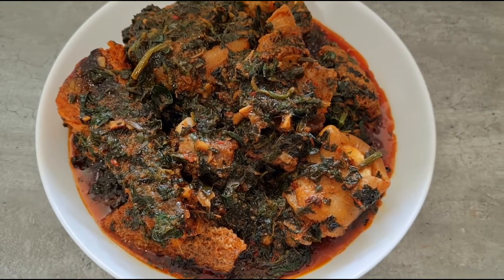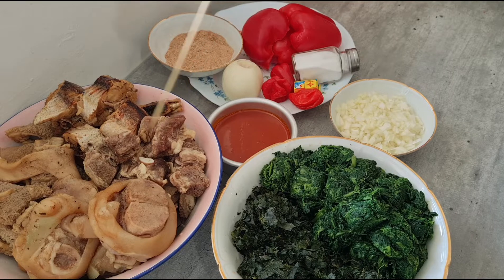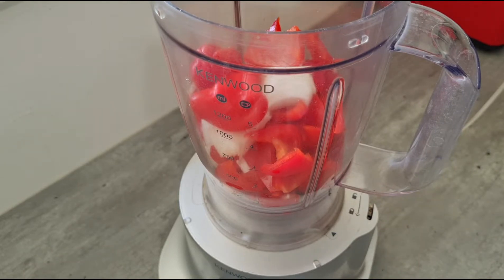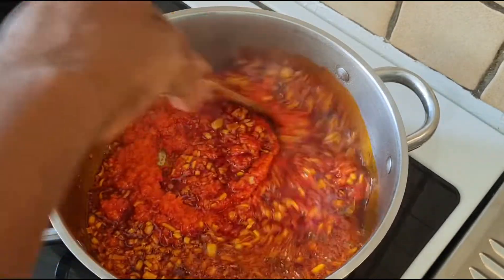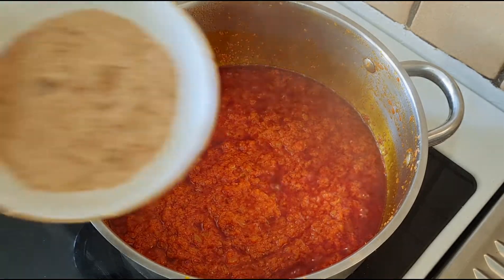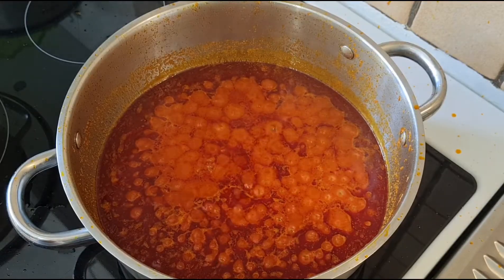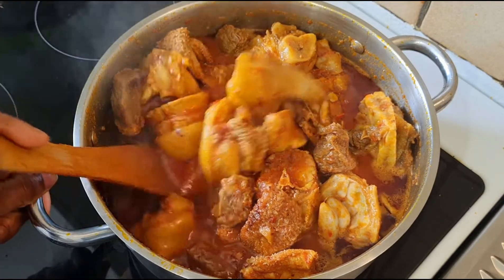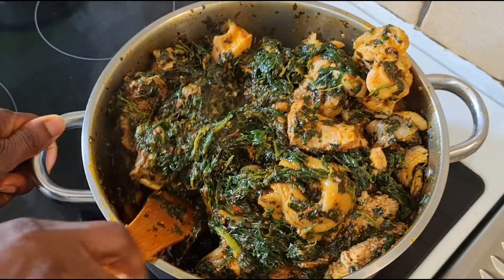Cook With Me: Delicious Vegetable Soup | Lady t catering centre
You will learn how to make Nigerian Vegetable Soup.

This Vegetable Soup recipe should be given a try.

You will love this Nigerian Soup.